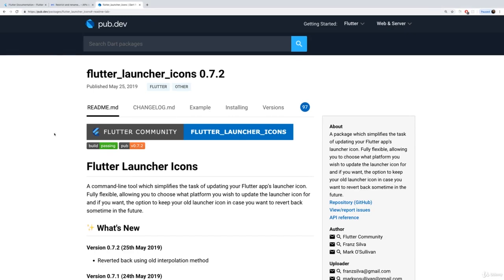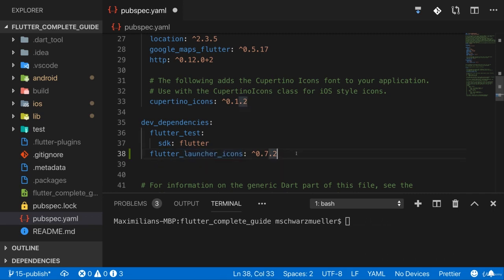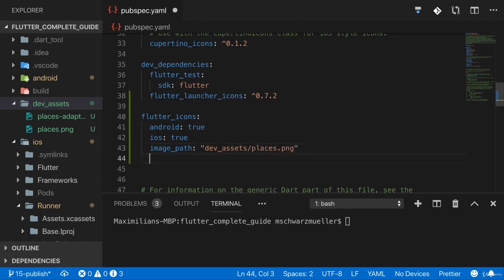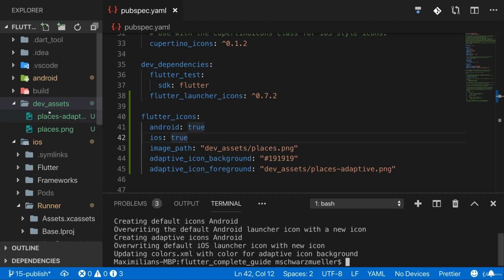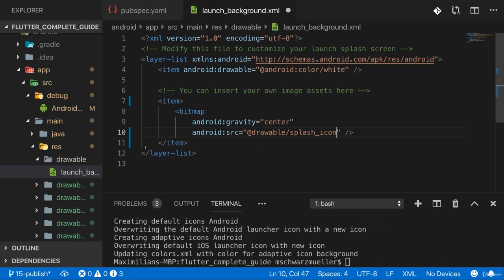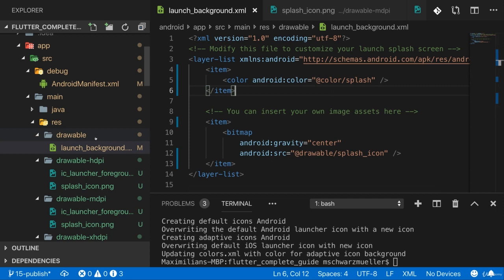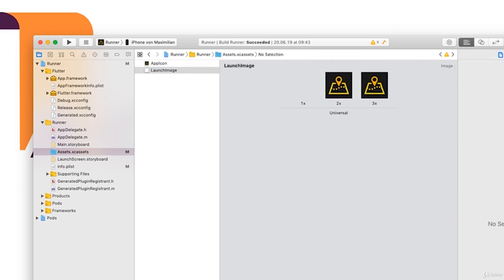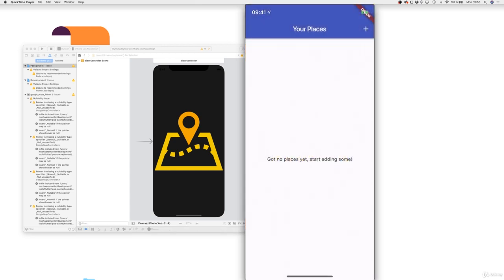005 Adding Icons & Splash Screens